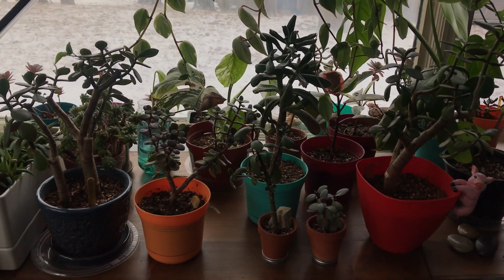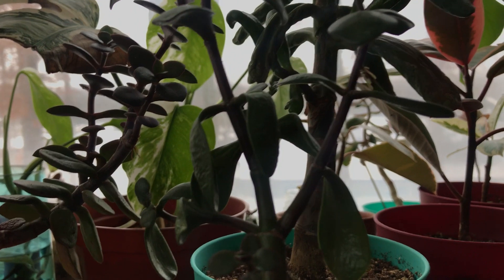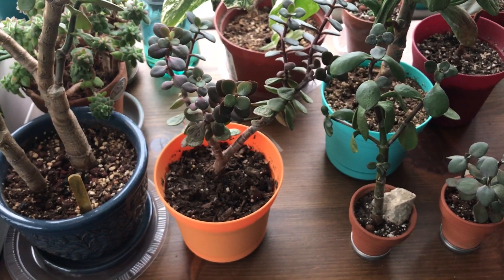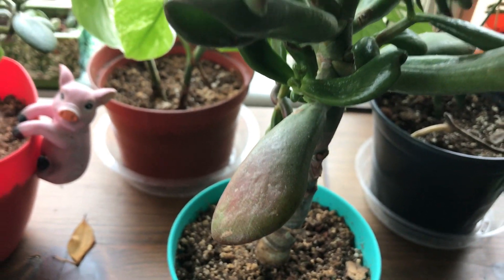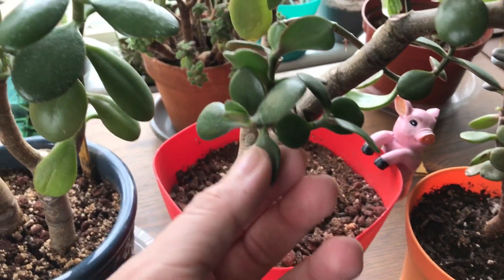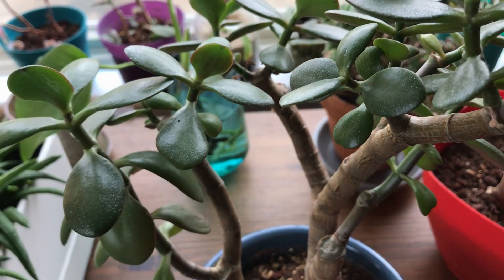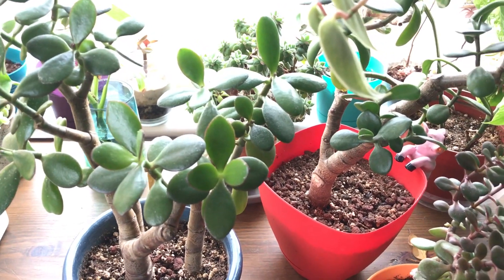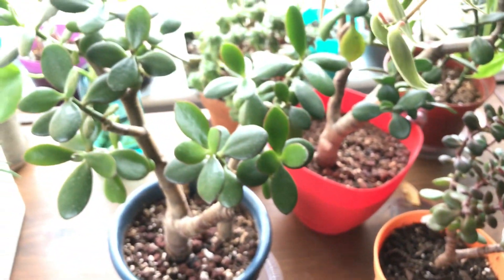When to Water your Jade Plants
Just wanted to make this video because I've been getting a lot of questions on when to water your Jade plant and why certain things are happening to your plants so I hope that this video is helpful to those of you who are new to Jade plant care.